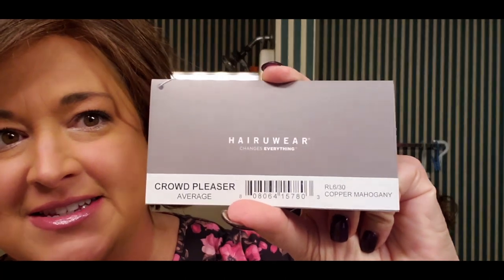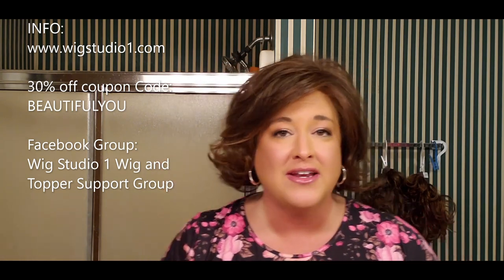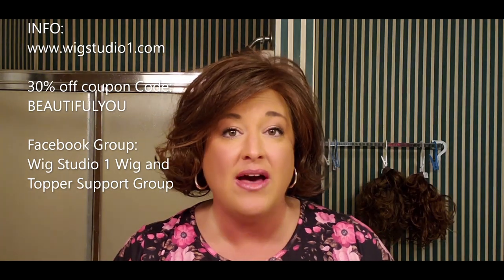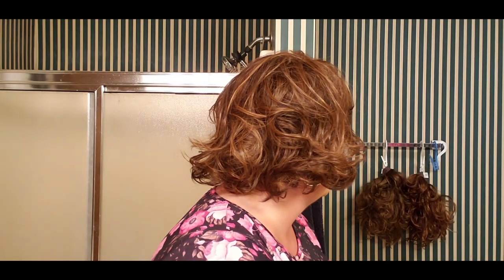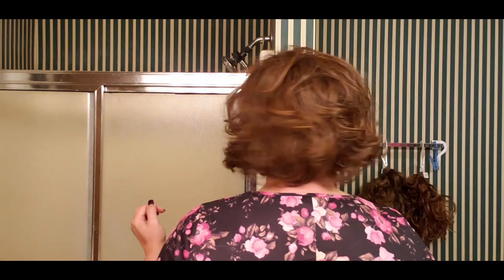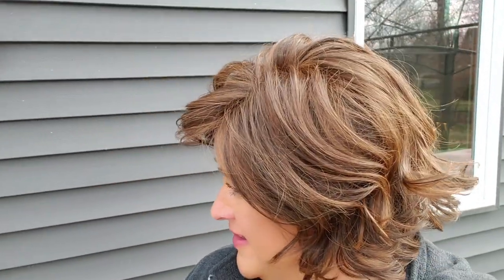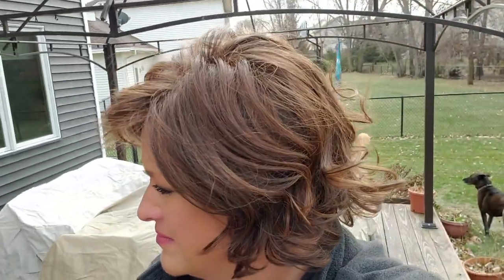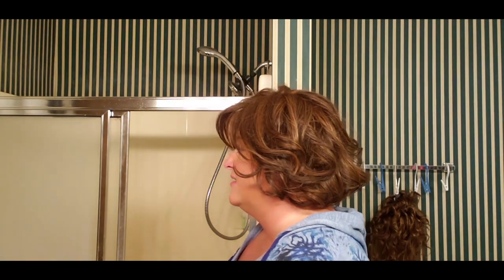Raquel Welch Crowd Pleaser in Copper Mahogany GL6-30 - Heat Friendly, Curly, CUTE!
This was posted on the Wig Studio 1 channel in December, and then I promptly forgot to upload it to my own channel!

Wig Studio 1 provided me this wig free of charge in exchange for my HONEST review.  Your trust means absolutely everything to me and because of that I will never ever fake a review for free product.

IMPORTANT Note: the BEAUTIFULYOU coupon I mentioned no longer works for Aderans brands which Raquel Welch wigs are a part of. and there you will find all live coupons codes available.